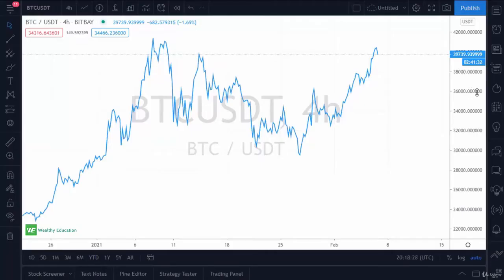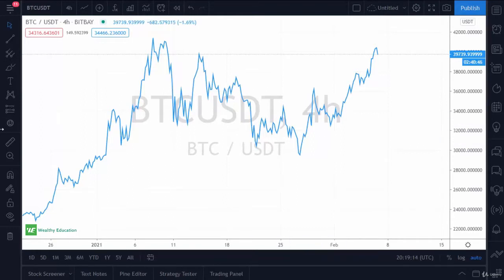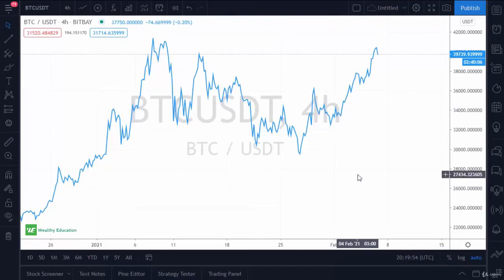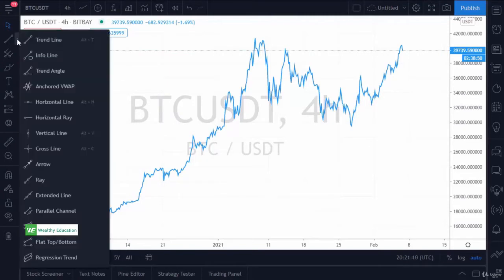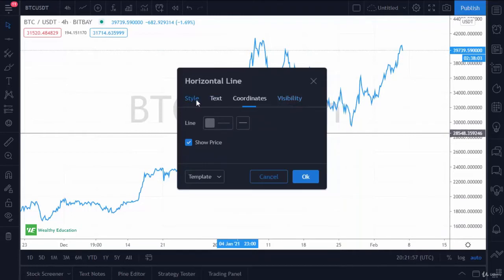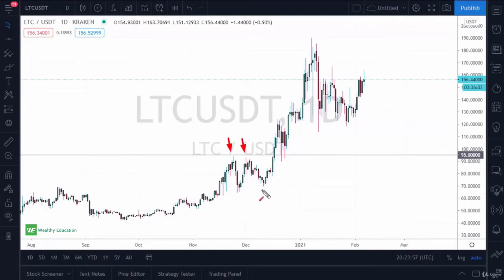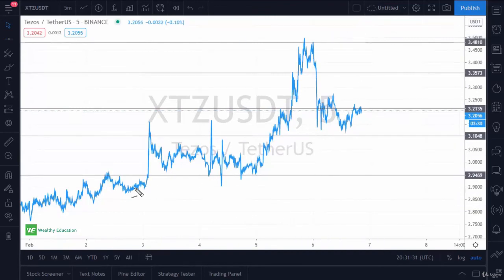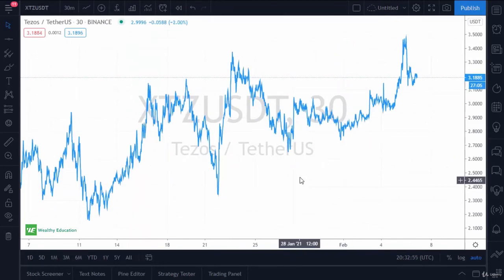[02]3 How To Trade Based on Support and Resistance Levels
2. Profitable Crypto Trading Setups